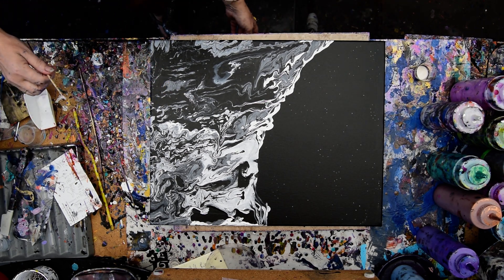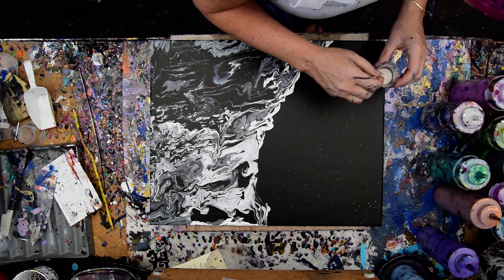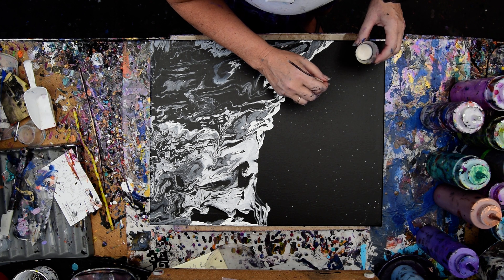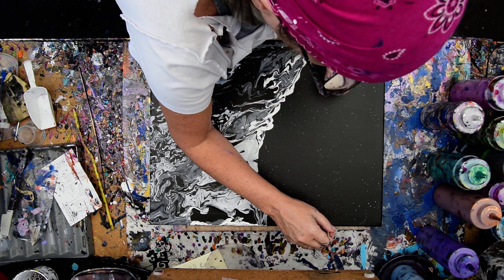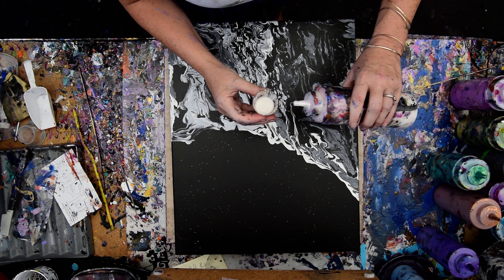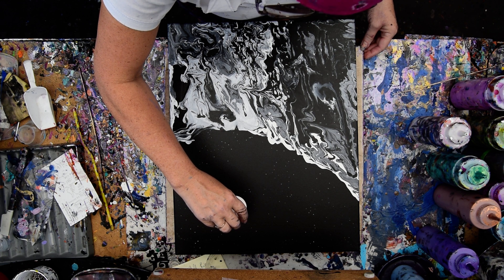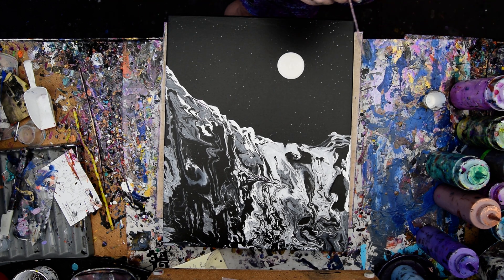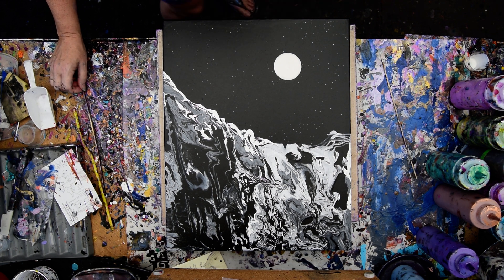The Moon & Stars Black & White Landscape Drama Part 2 Fluid Acrylic Pouring Art #7136 B -5.16.20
#7136 B  wet, shown in this video.